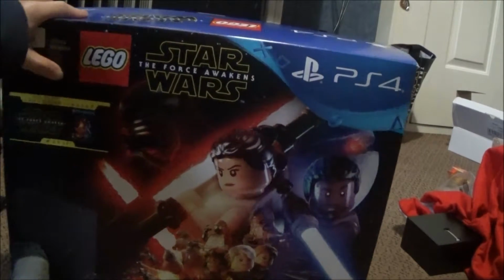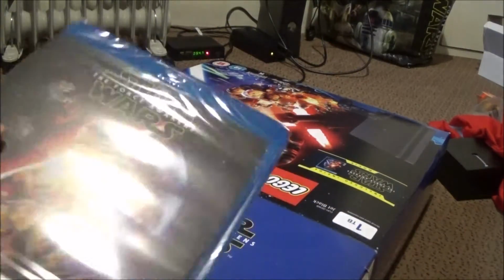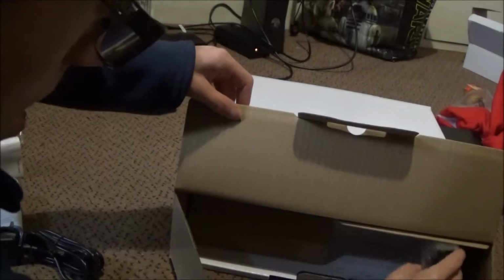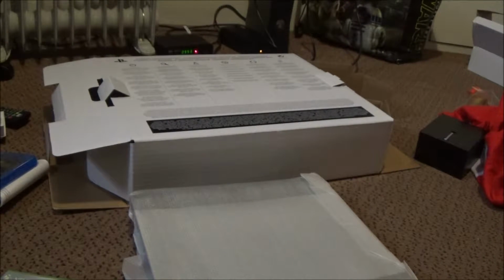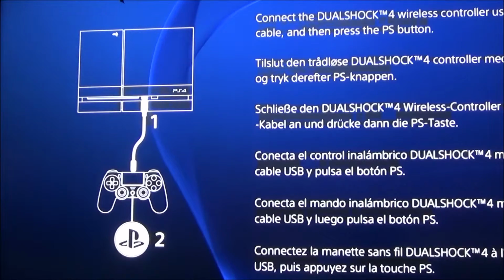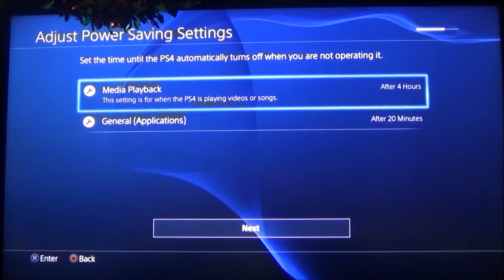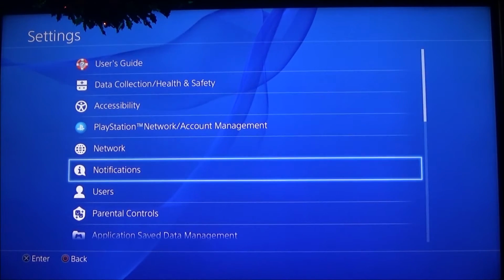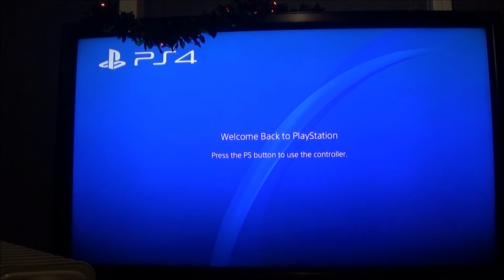PS4 Unboxing/Setup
This is an unboxing of the Ps4 I got for christmas Enjoy